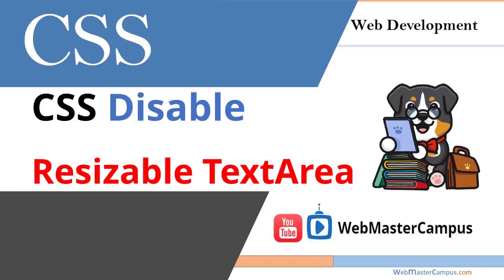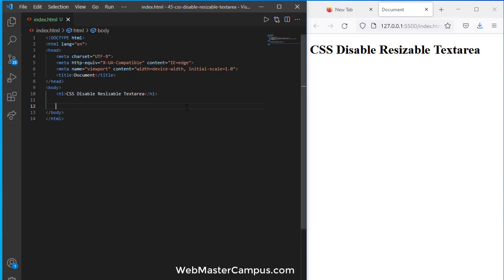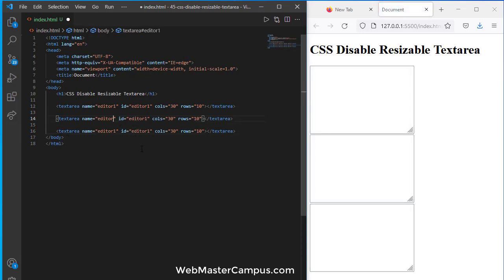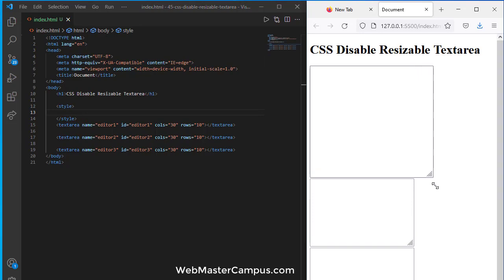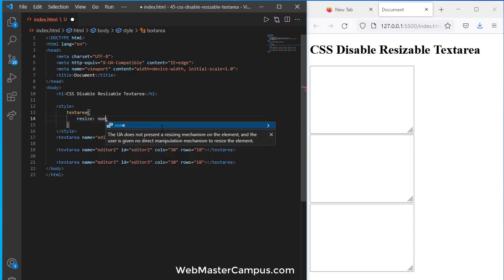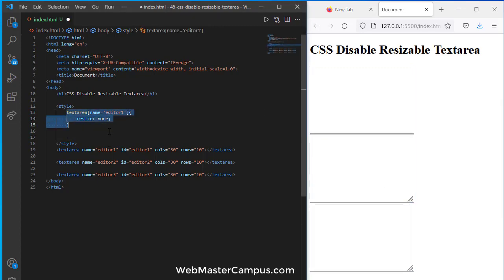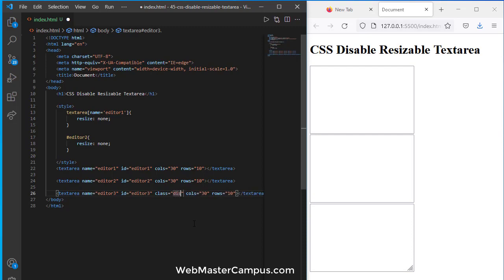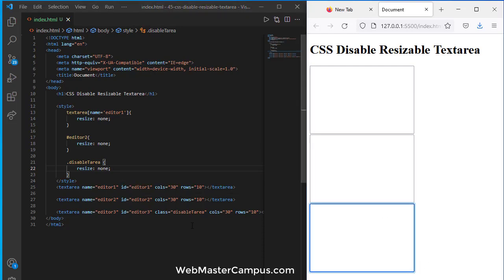CSS Disable Resizable TextArea